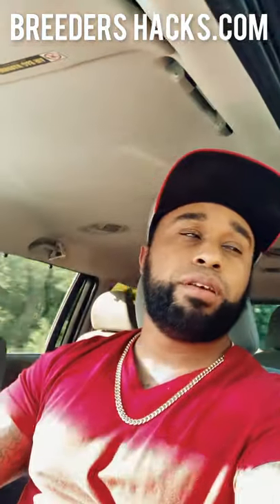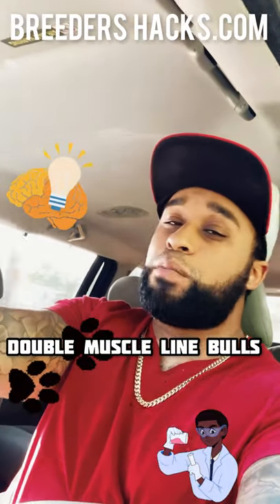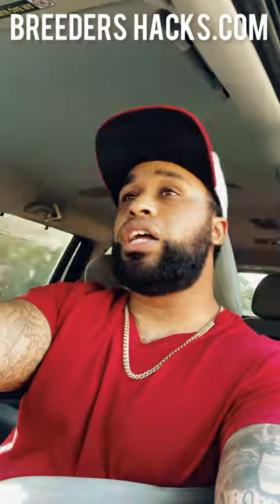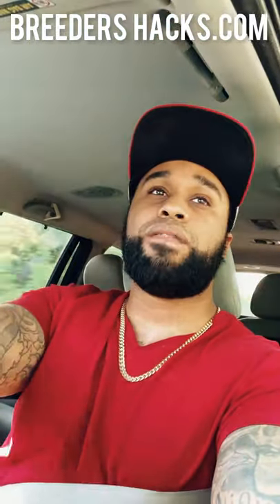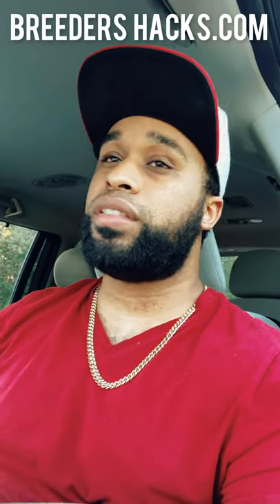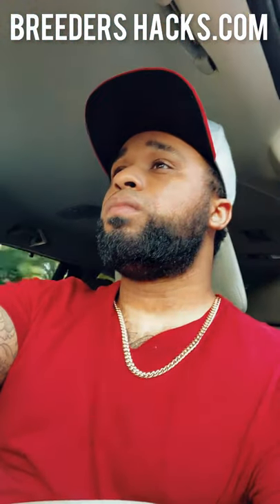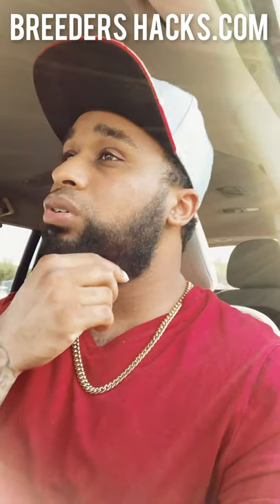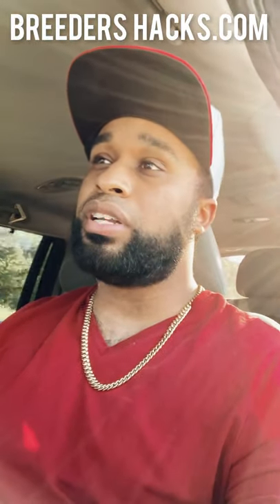Stud Contracts & Lock in's🔒✍️💰 BREEDERS HACKS‼️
In this episode of Breeders Hacks‼️ We talk about stud contracts and Lock in’s 🔒